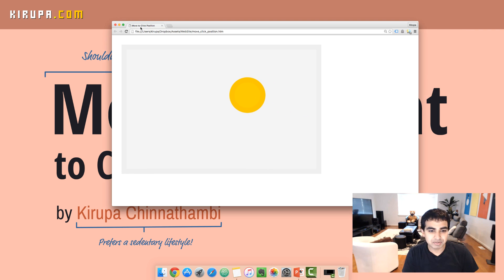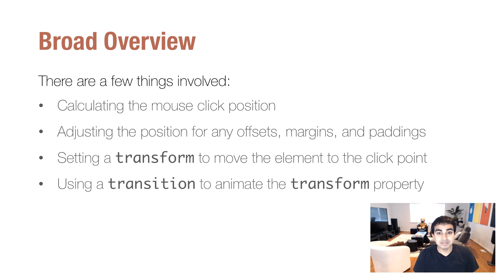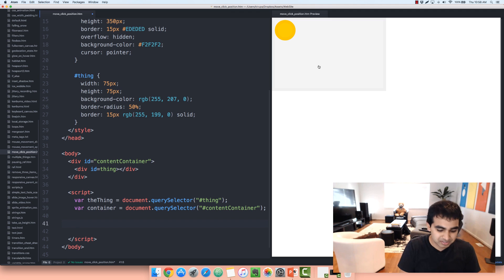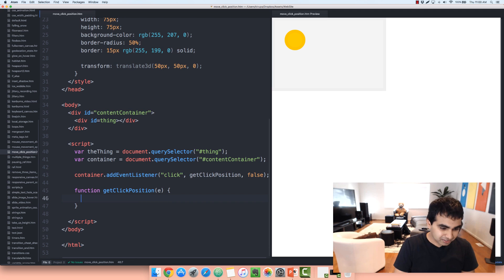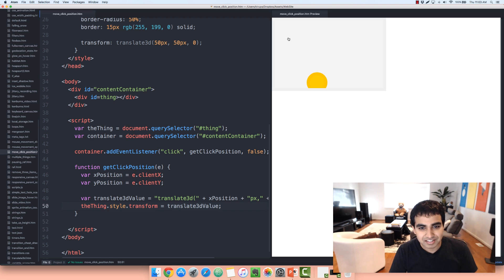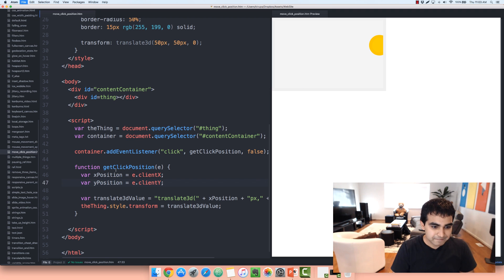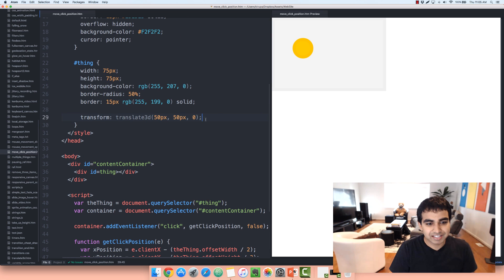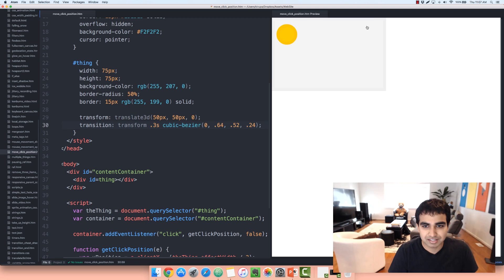Move Element to Mouse Click Position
Master the handful of tricks you need to get an element to smoothly move to the exact position of your mouse click.